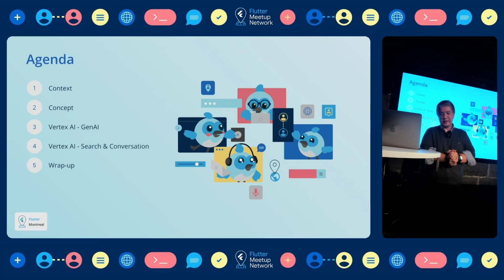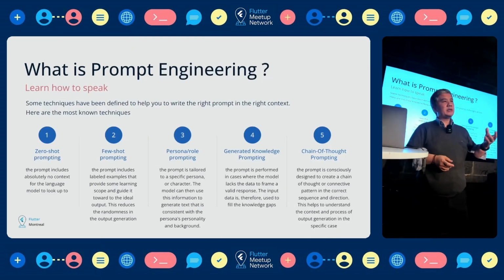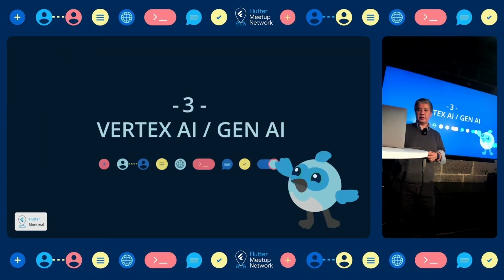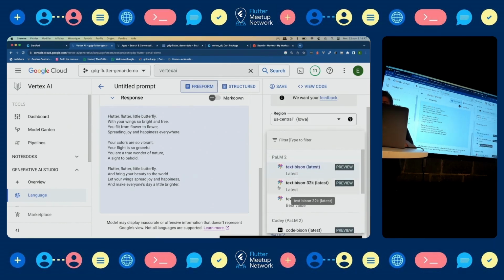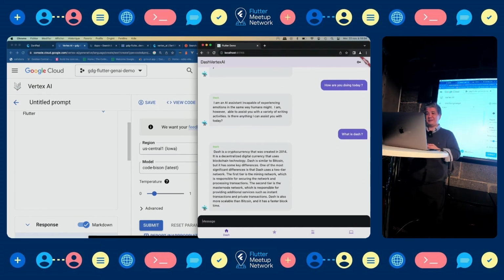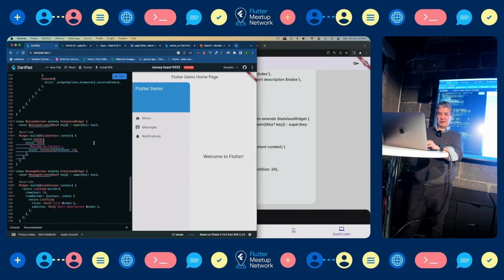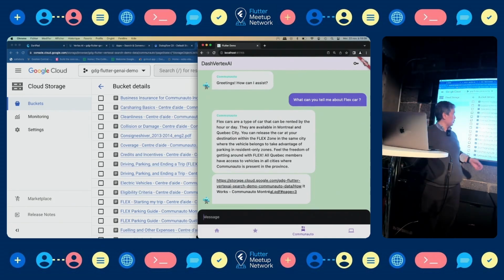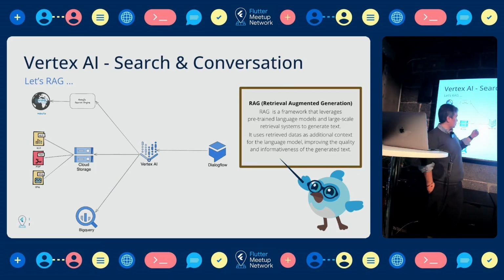FlutterMTL Meetup 2023/11 - Unlock the power of AI in your Flutter app with Vertex AI by Eckarath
Eckarath Khounsombath gave a talk about how to unlock the power of AI in your Flutter app with Vertex AI.